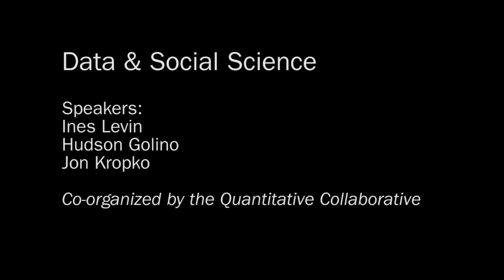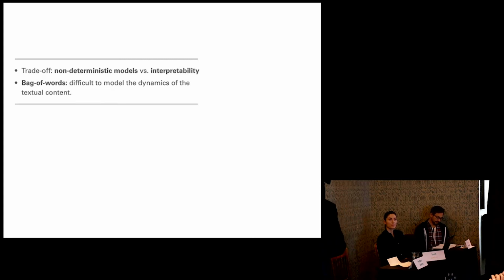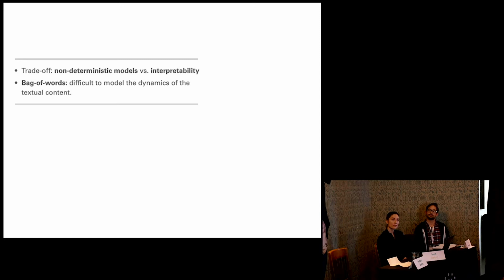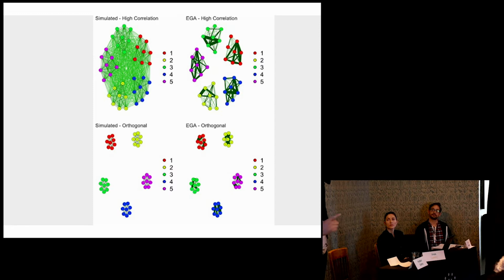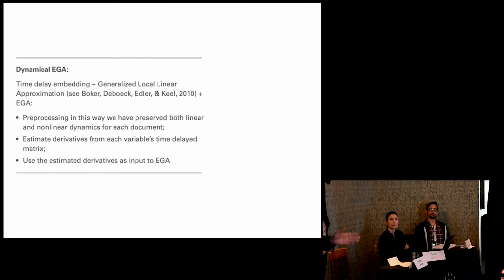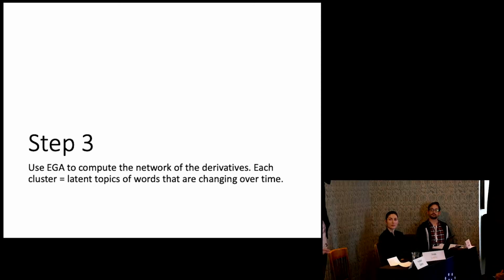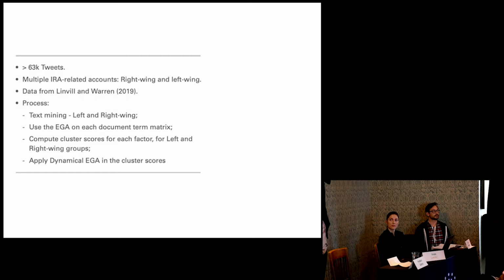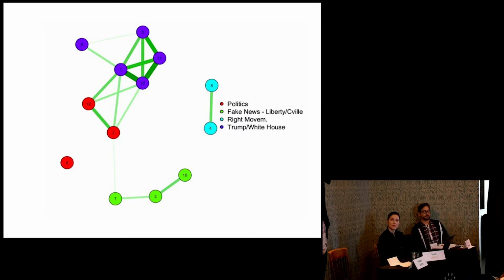Data & Social Science